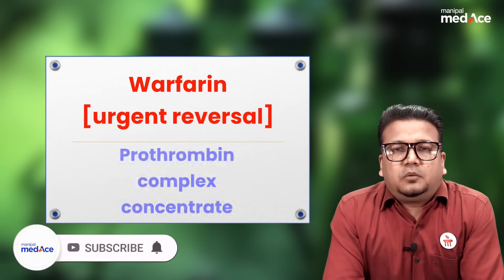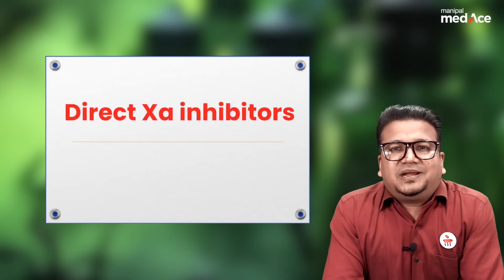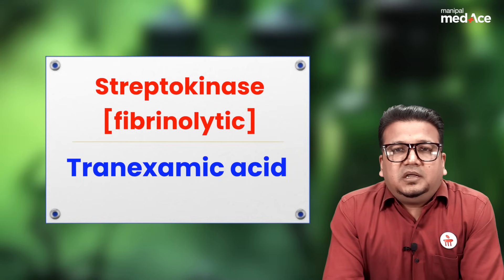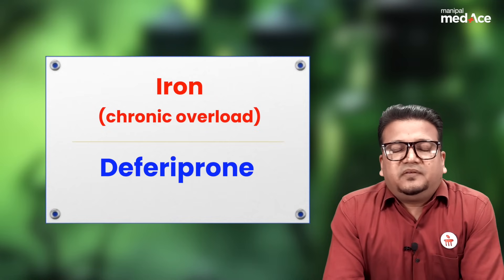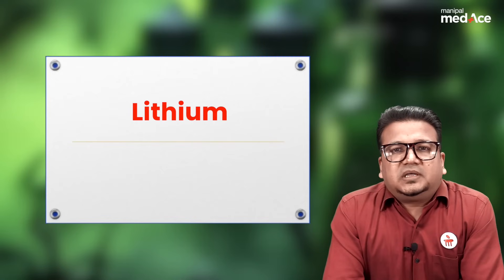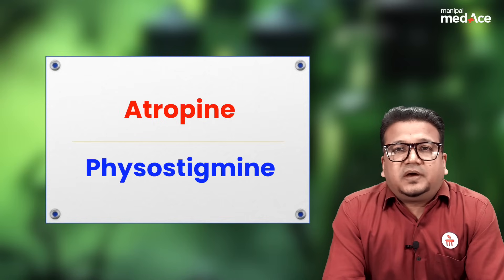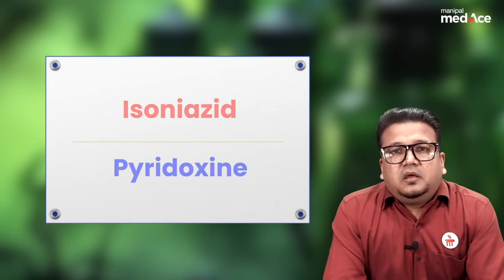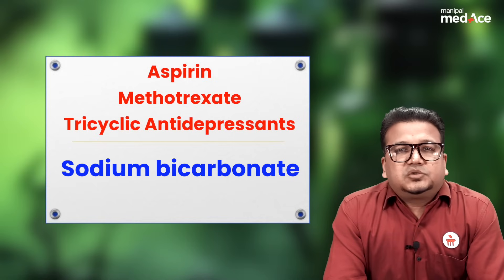NEET-PG Prep | Pharmacology | Poisoning and Antidotes by Dr. Arpit Agarwal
Time for action! With NEET-PG 2024 looming, prioritize your last-minute revisions. Join Dr. Arpit Agarwal as he navigates the intricate world of Poisoning and Antidotes. This high-stakes topic is essential for success. Don't miss this chance to ace NEET-PG—join us now!